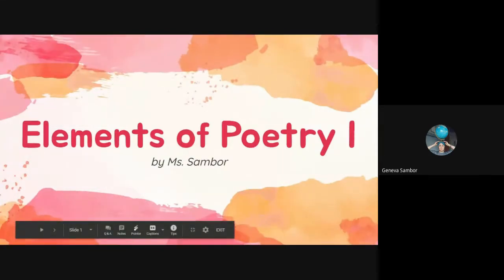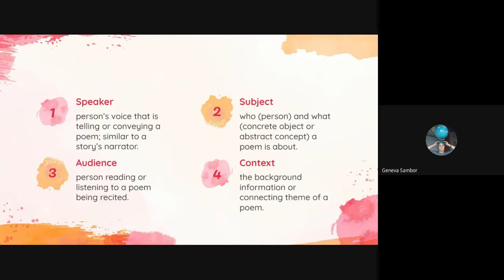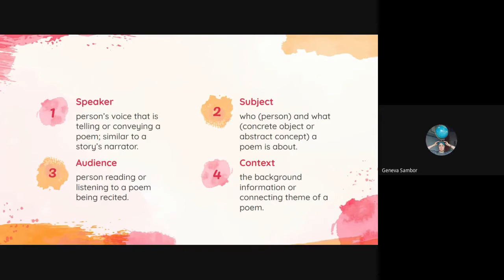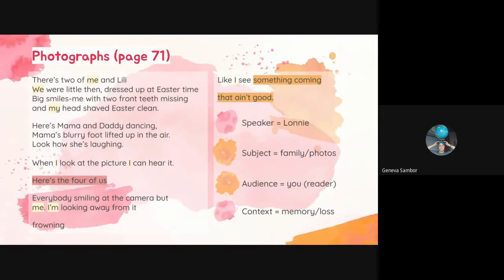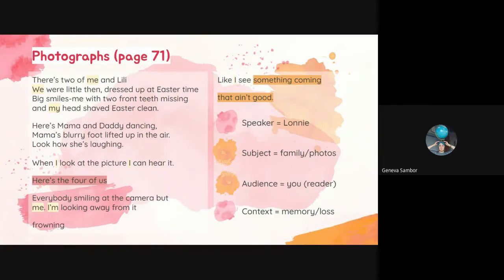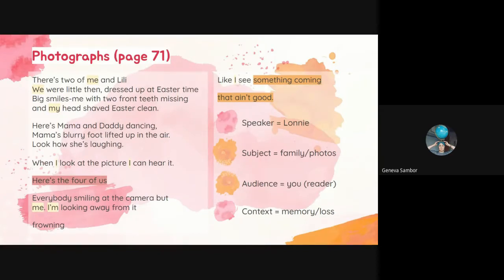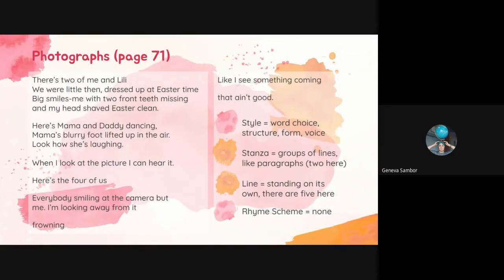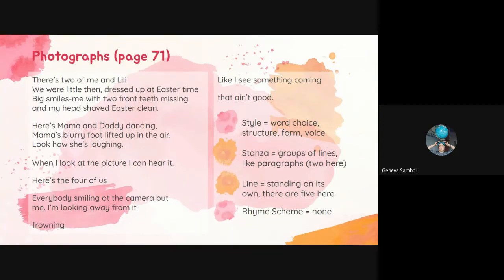Elements of Poetry - Locomotion Minilessons #1 - #3